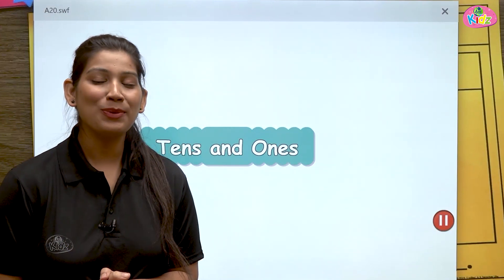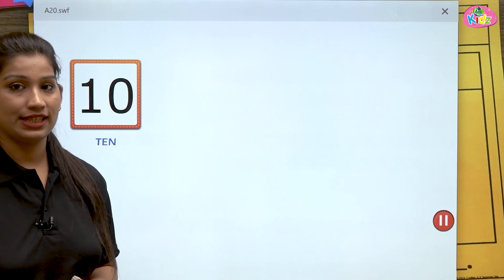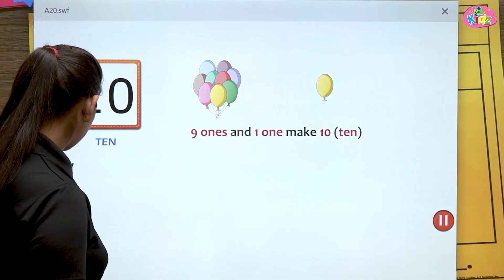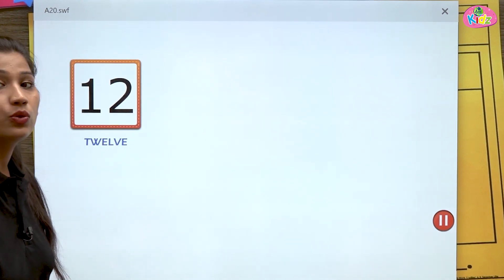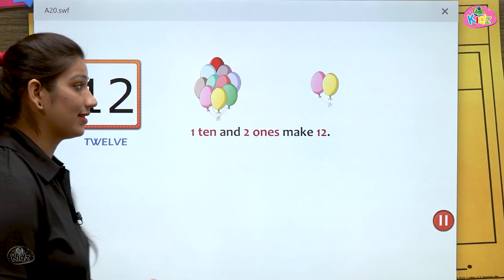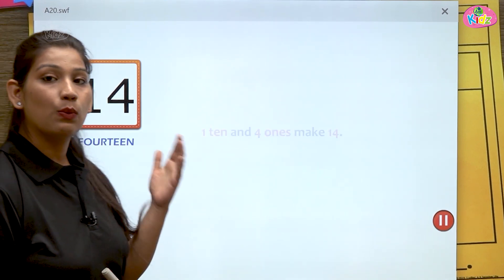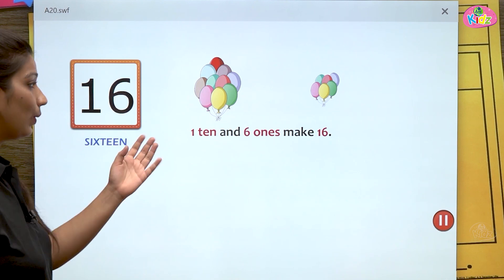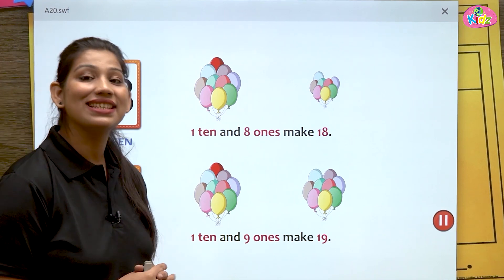Tens and Ones | Tens and Ones Concept For Kindergarden | Concept of Tens and Ones | Anikidz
The "Tens and Ones" concept helps kindergarteners understand place value by breaking down numbers into tens and ones. For example, the number 23 is made up of 2 tens and 3 ones. Anikidz' approach uses fun activities and visuals to make this foundational math concept engaging and easy to grasp.